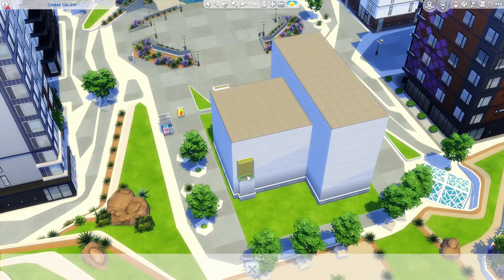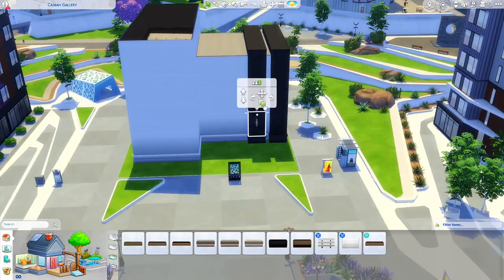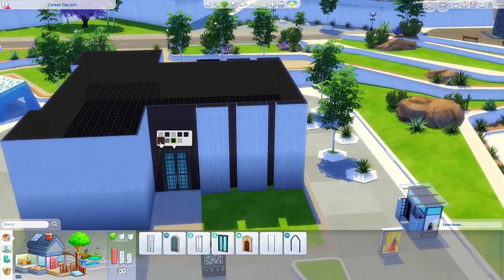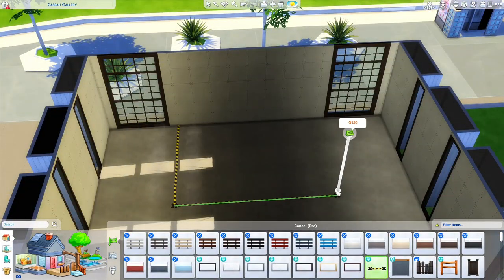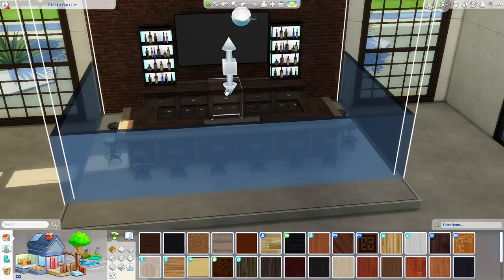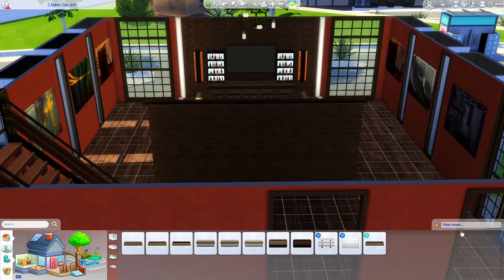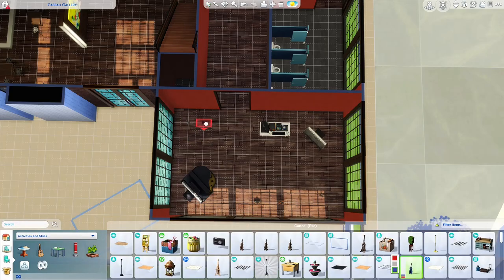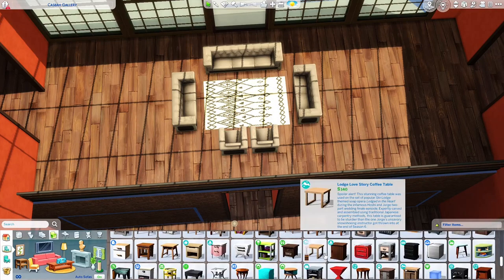The Sims 4: Renovating EA: San Myshuno: Part 11: Casbah Gallery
TS4 Gallery ID: SweetieWright_84
Save File Thread: